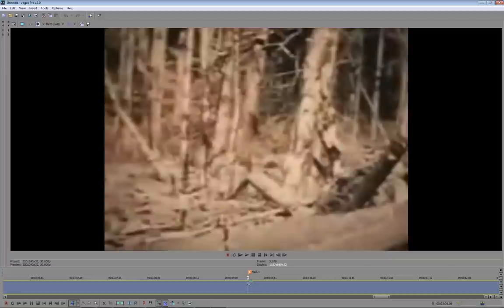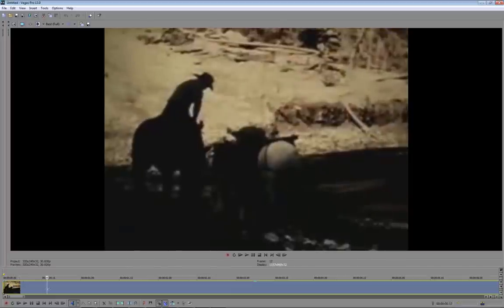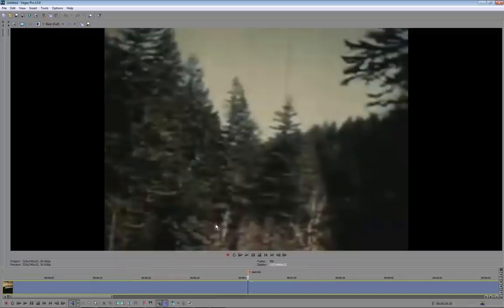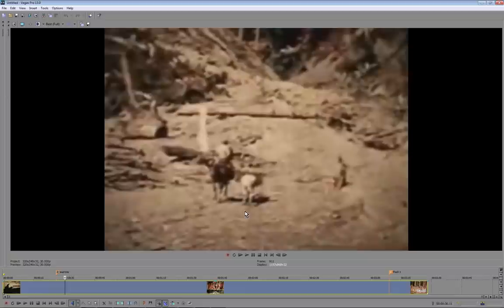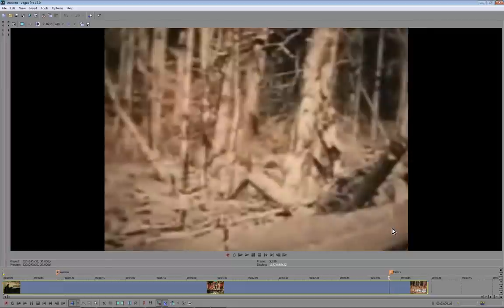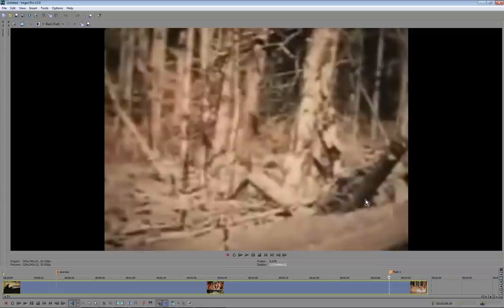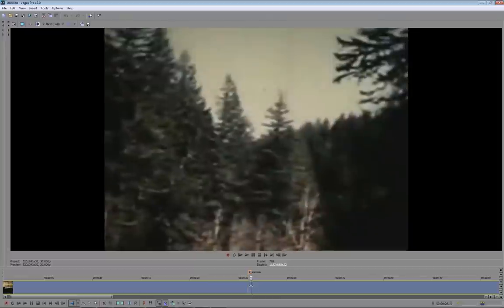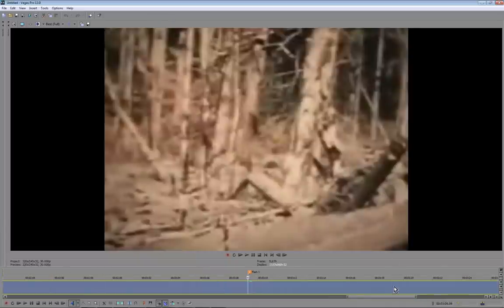Killing Bigfoot Pt 1 - "Muzzle Flash"?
My take on M.K. Davis' take on the supposed killing of Sasquatch during the PG film.